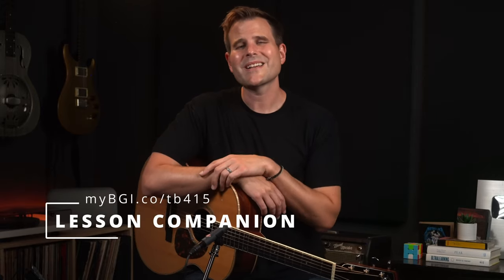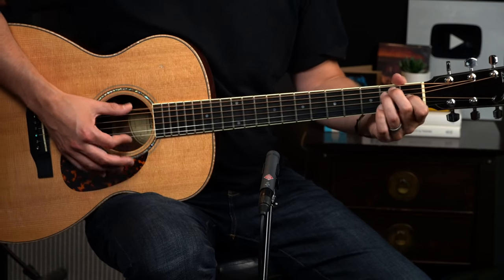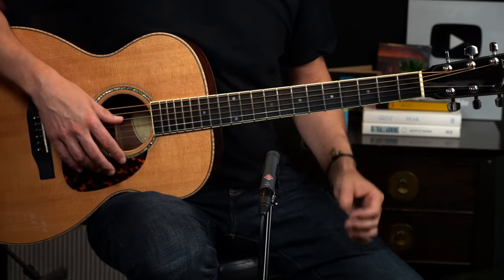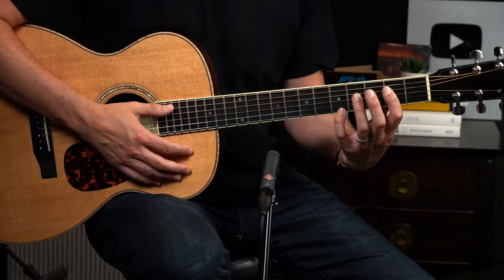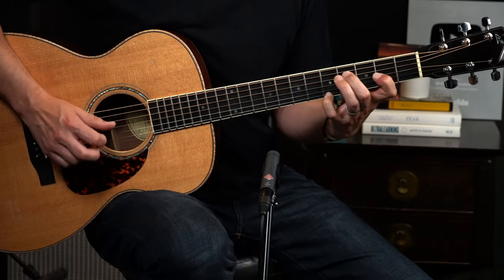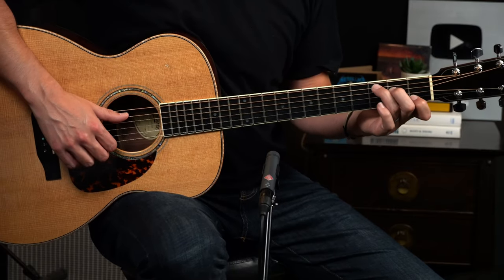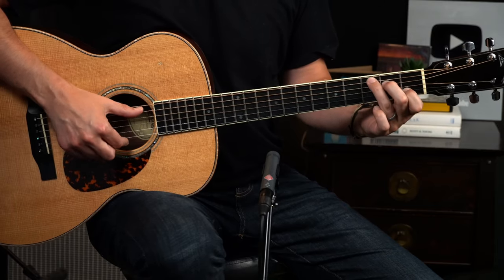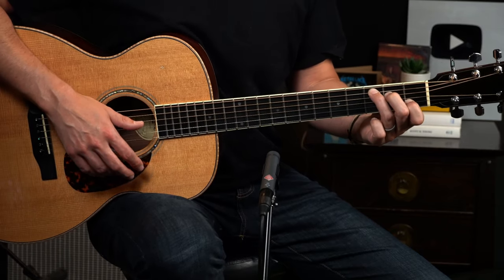3 Delta Blues Turnarounds that Will Make You a Better Blues Player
The entire Blues progression builds toward the turnaround.

It’s a big deal.

Because the turnaround is so important, it pays to have plenty in your repertoire.  So if your [basic blues turnarounds] are getting a little worn, look to the Delta Blues greats for inspiration.

Delta Blues guitar has a sneaky way of sounding simpler than it is and that’s true with the turnarounds too.  The Delta finesse gives us pickers a great opportunity to level up our skills.

In this lesson, we'll dive into three Delta Blues turnarounds that can be tricky to learn but will help you play better blues.

Play On!

John